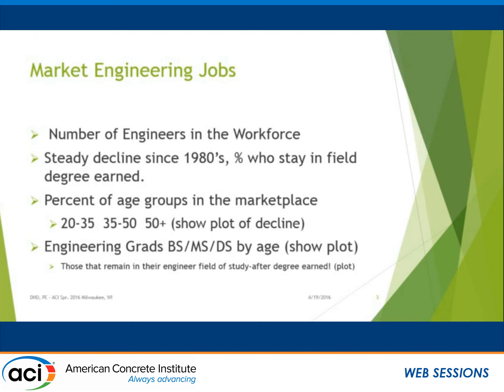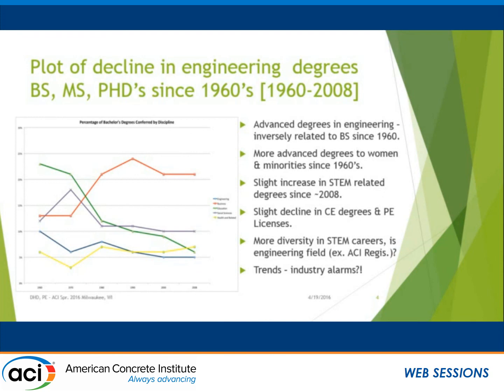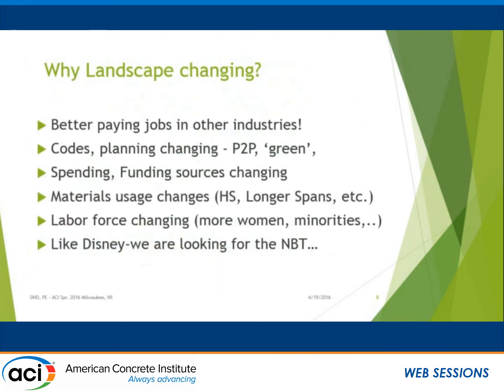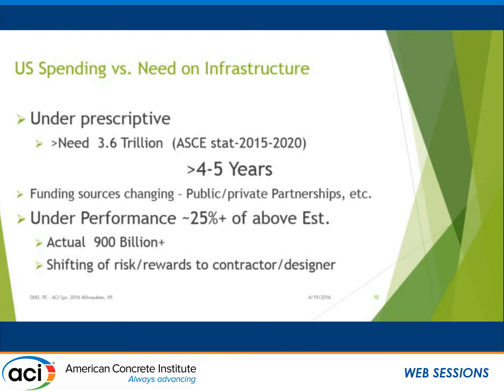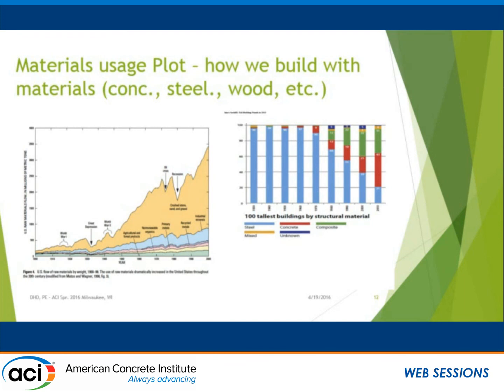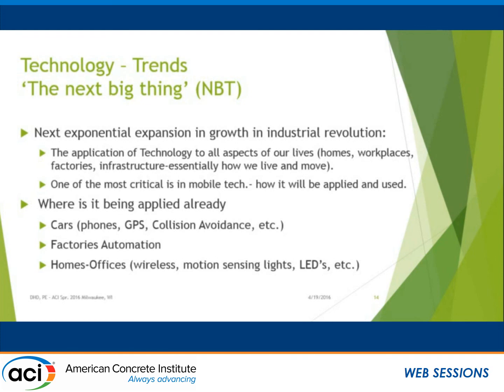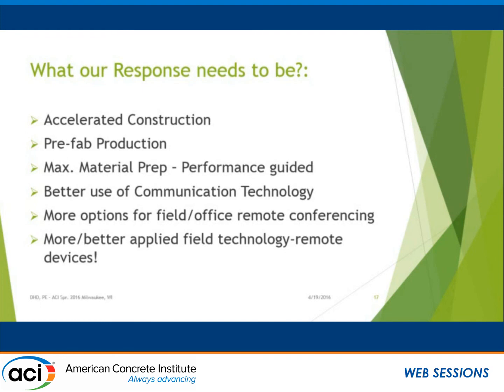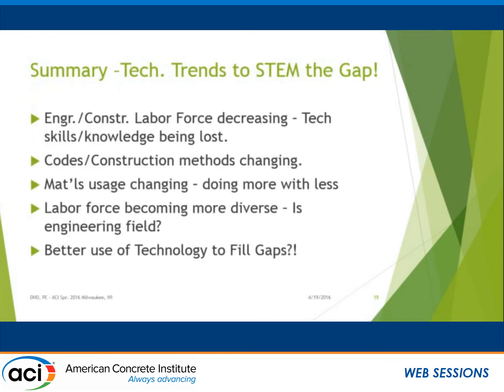Leveraging Technology Advances to Stem the Gap in Workforce Shortages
Presented By David H. DeValve, Oklahoma Steel & Wire